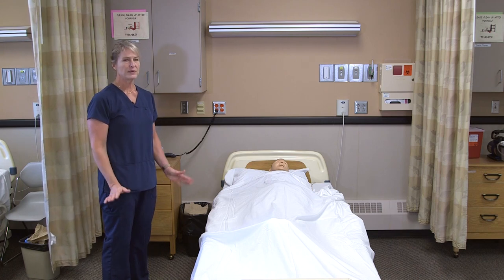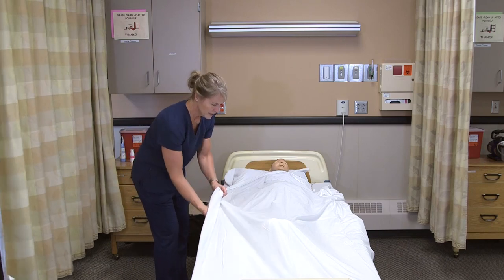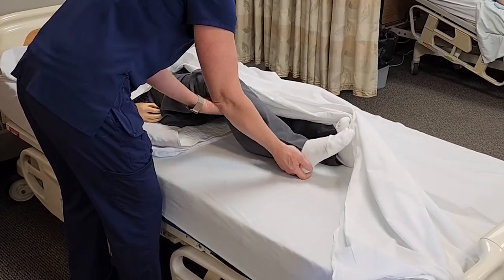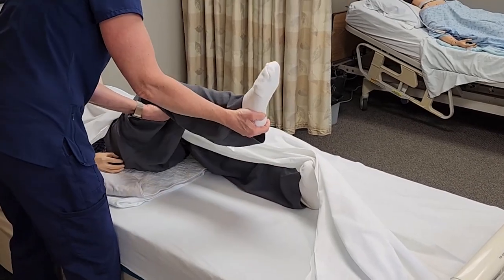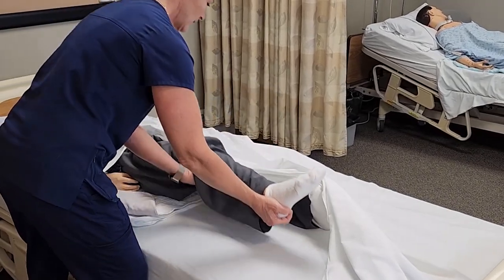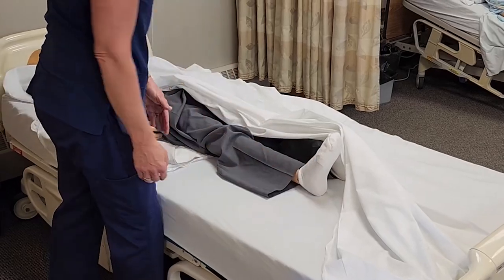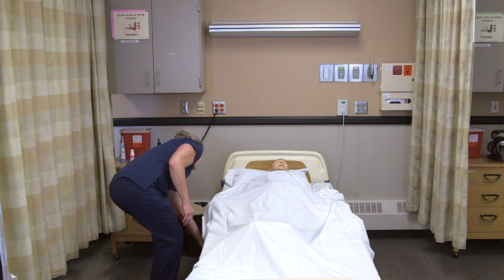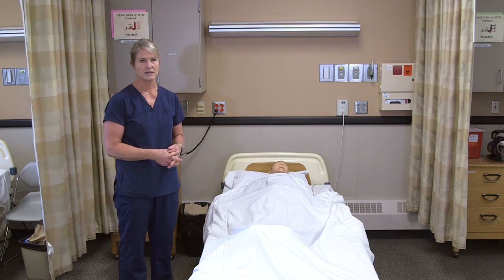Range of Motion Exercises for the Hip and Knee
This is an instructor demonstration of a nursing skill discussed in the free Nursing Assistant OER textbook. Range of Motion Exercises for the Hip and Knee. [Video]. YouTube.